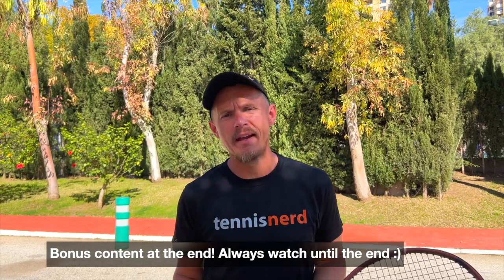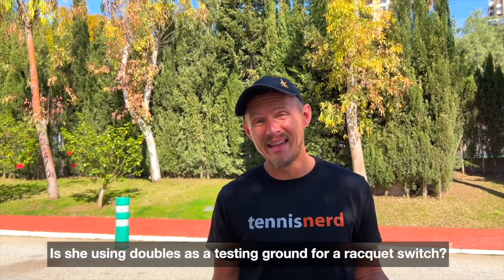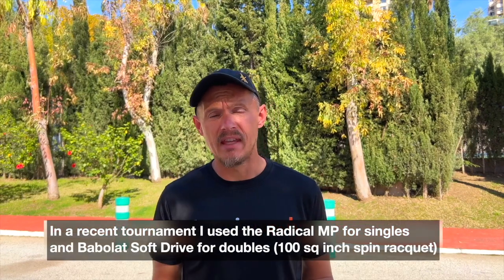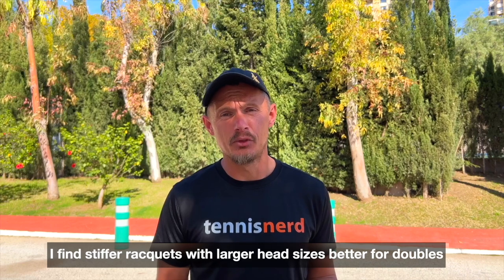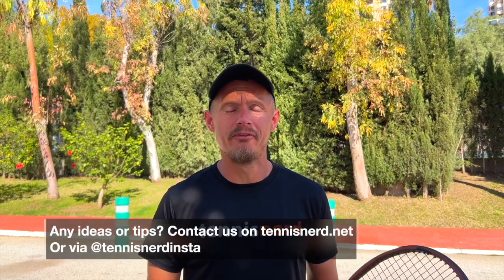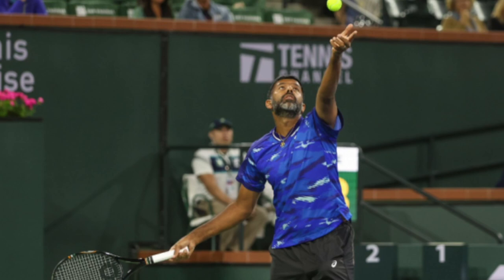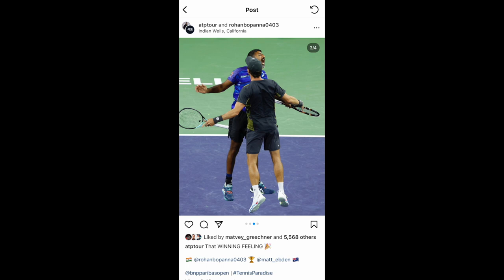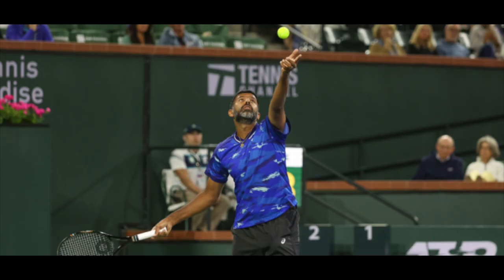Different racquets for singles and doubles?